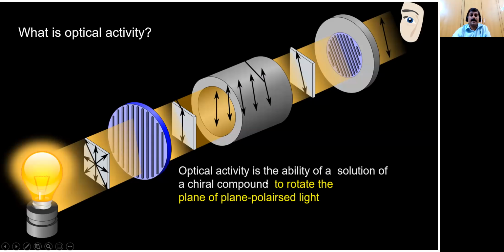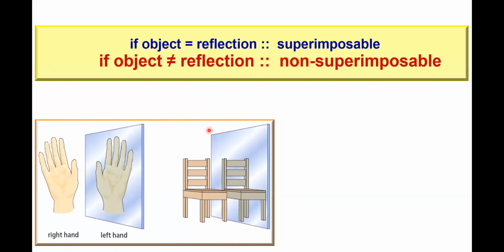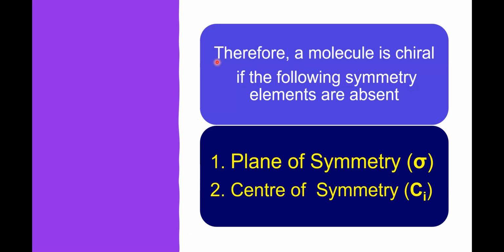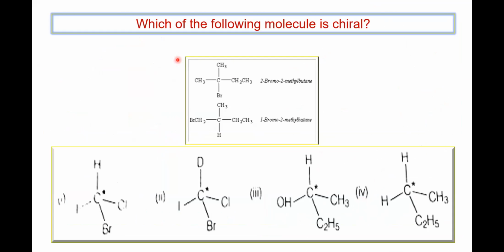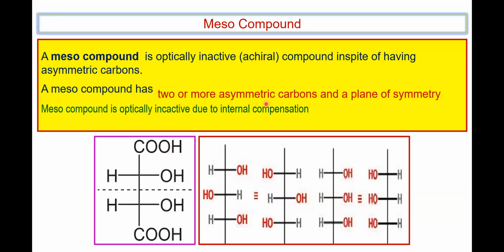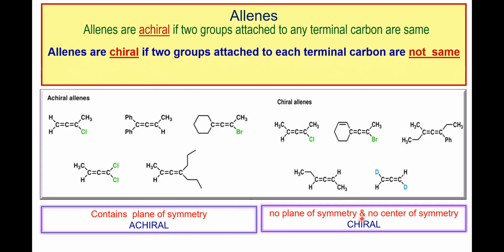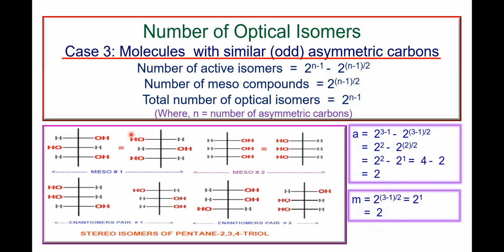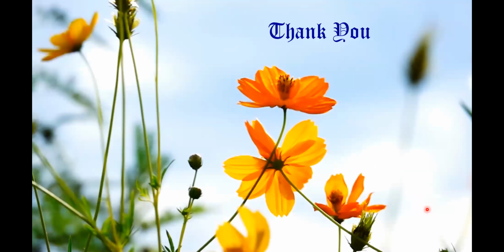Chirality by Dr B Ramesh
Necessary and sufficient condition for chirality  in terms of symmetry discussed. Discussed about enantiomers, diastereomers with examples. Previous questions discussed.